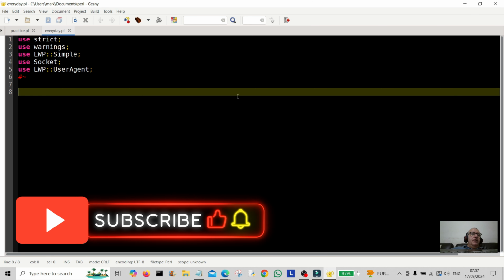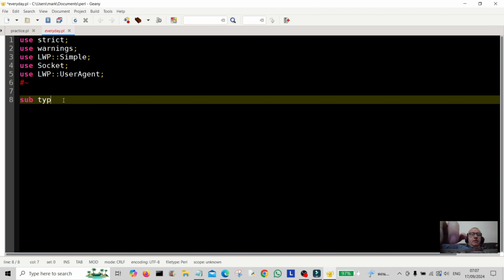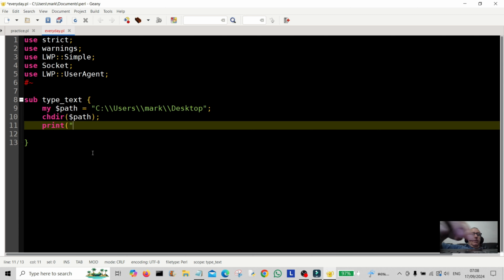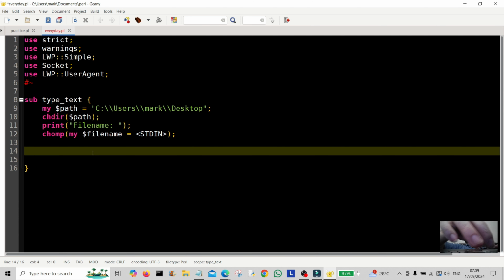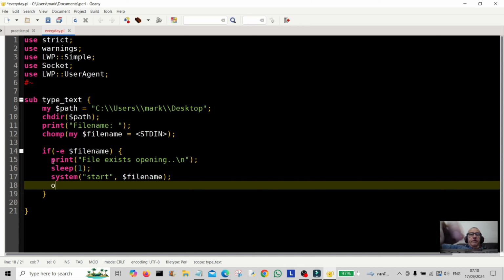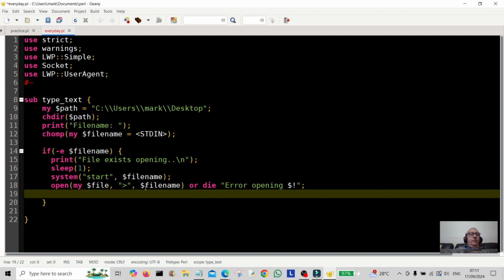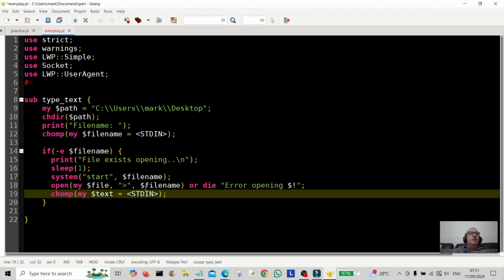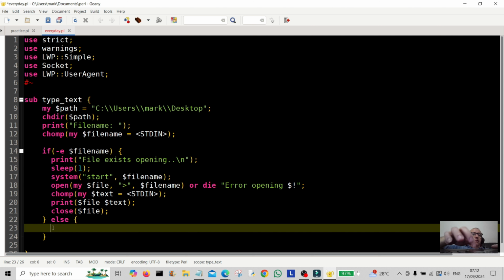Perl Mini Project: Type Text Directly Into File 2024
Perl Beginners Project. Type Text Directly Into File From Terminal.